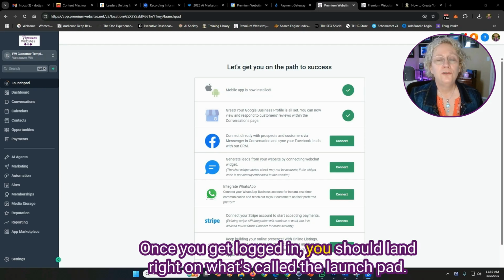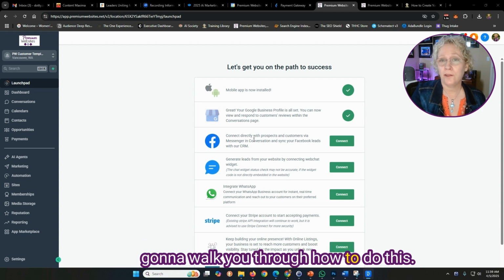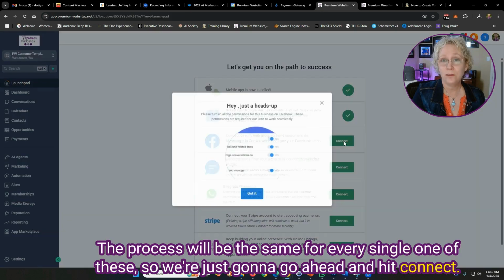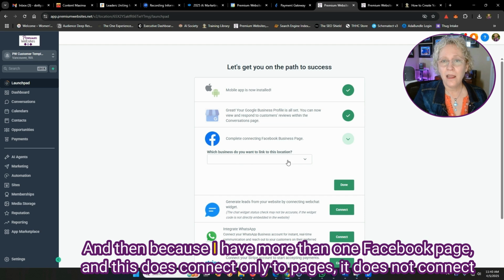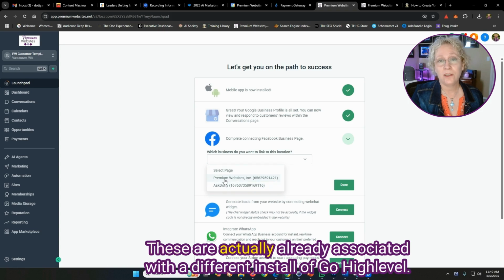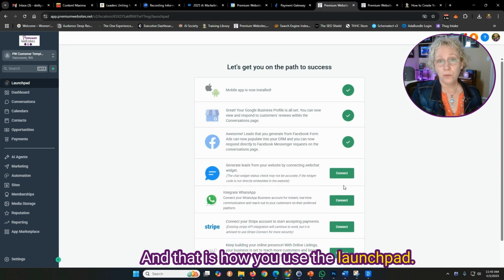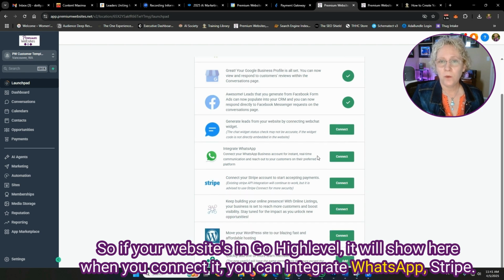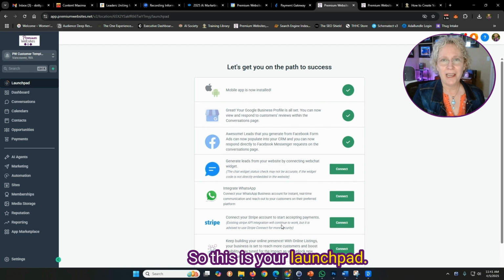GoHighLevel Launchpad Tutorial: Start Here First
Just logged into GoHighLevel and not sure where to begin? The Launchpad is your shortcut to getting started fast!

This video shows you how to use the GoHighLevel Launchpad to connect key integrations like Facebook, Instagram, WhatsApp, Stripe, and more. It's the easiest way to get your system up and running quickly.

In this GoHighLevel Launchpad tutorial, we’ll guide you through setting up your Facebook Page, understanding what integrations show in Launchpad vs. Settings, and clarify how tools like Web Chat and Stripe appear depending on your setup.

When you first log in to GoHighLevel, the Launchpad is your hub for initial setup. In this walkthrough, you'll learn how to:

Navigate the Launchpad interface

Connect your Facebook Page for marketing automation

Understand why some integrations (like Web Chat) may not show

Link tools like Stripe and WhatsApp

Know when to use the Launchpad vs. the Settings | Integrations panel

Whether you're launching your first funnel, connecting social accounts, or wondering why Web Chat isn’t showing—this video will help you master the basics of GoHighLevel faster.

👍 Like this video if it helped clarify your GoHighLevel setup.

Here's a fun twist—Launchpad in GoHighLevel isn’t just a setup tool. Some snapshots and agency templates dynamically change what appears based on your plan or setup. So two users could see totally different Launchpads! This makes understanding what’s missing even more important—and this video gives you a head start over most users.

00:00 Getting Started with the Launch Pad
00:16 Connecting Your Facebook Account
00:42 Selecting Your Facebook Page
01:09 Using the Launchpad Features
01:26 Customizing Your Integrations
01:46 Conclusion and Next Steps